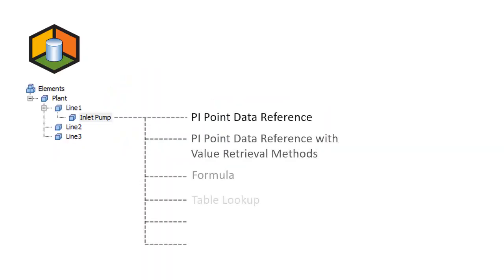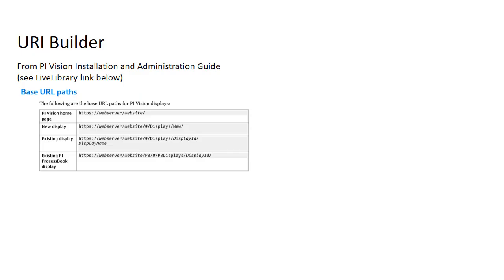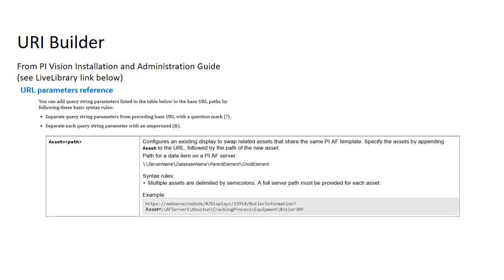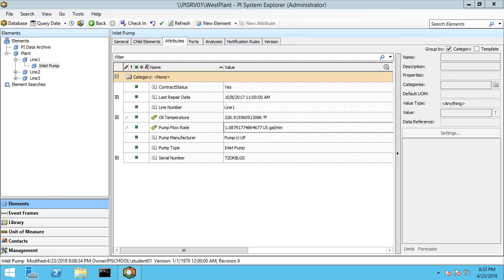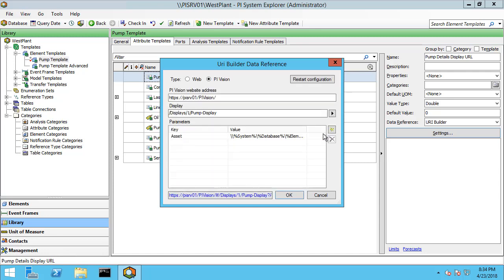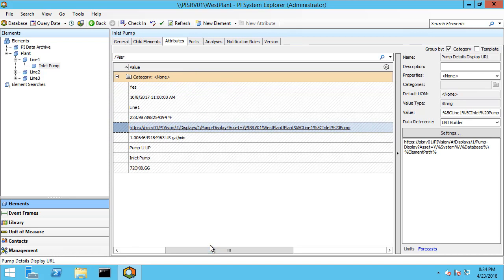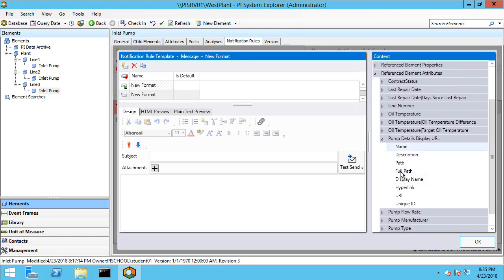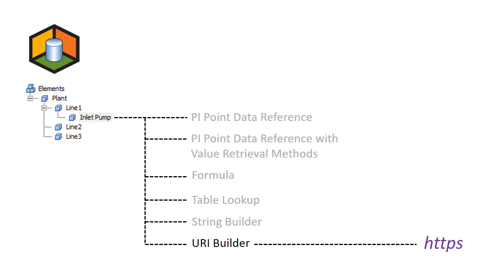OSIsoft: Building Asset-specific PI Vision Links with URI Builder [v2.9.5.8368]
Learn how to build asset-specific PI Vision links when general displays are built from assets created from templates.

[00:18] Example asset-swappable display for which we would like to create asset-specific URLs

[00:57] Discussion of base URL for PI Vision displays
[01:23] Discussion of URL parameters for PI Vision displays

[02:18] Create New Attribute Template for URI Builder Data Reference
[02:47] Provide example base URL, divides URL into its parts and adds automatically add \\%System%\%Database%\%ElementPath% by default
[04:16] Briefly discuss how these links are used in notifications
[04:49] Follow link to view display in PI Vision